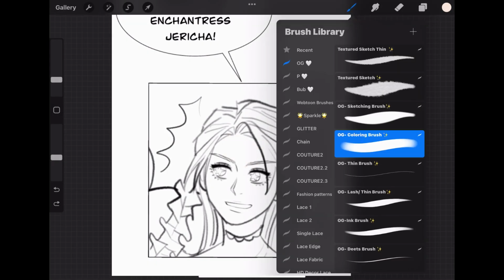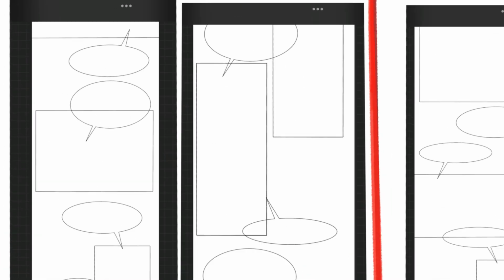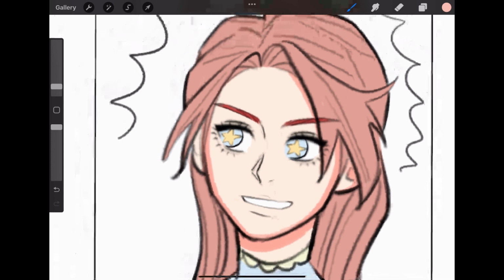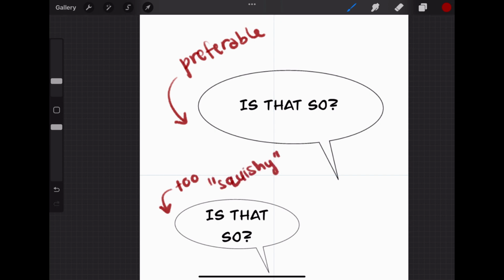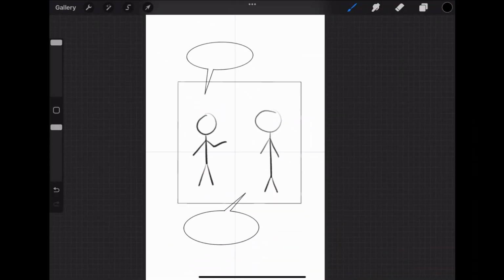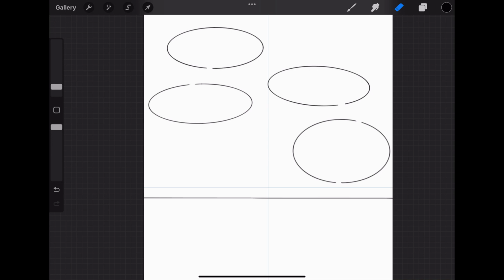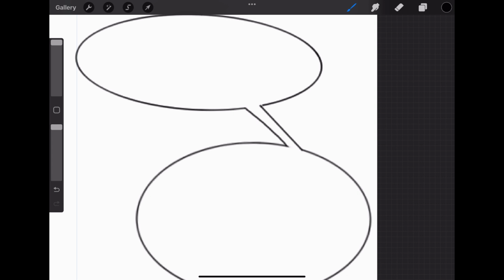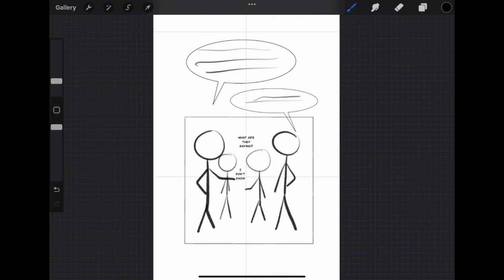SPEECH BUBBLE COMPOSITION TIPS for your WEBTOON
This video was a requested video and it was about speech bubble composition! It was such a great question and a great topic to focus on since many new creators often have questions regarding speech bubbles.

I tried to include as many tips as I could that would help you guys to have great speech bubble composition for your Webtoon. I hope you guys found this video helpful and that you have learned something new to apply to your work!

Tools Used:
iPad Pro
Procreate Pencil
Procreate App
Canva
MOVO
Offeo
 mixkit.co